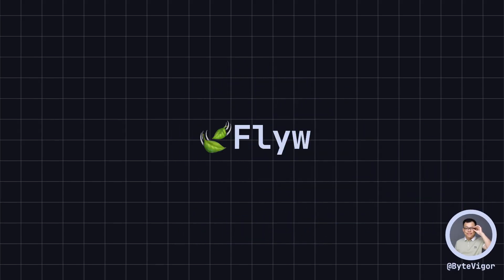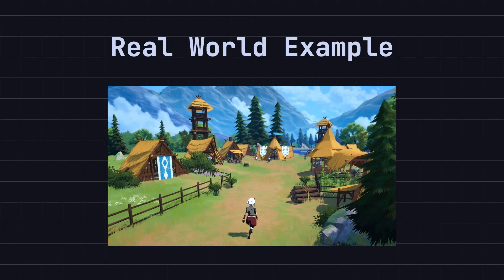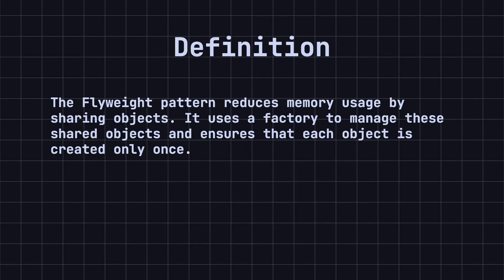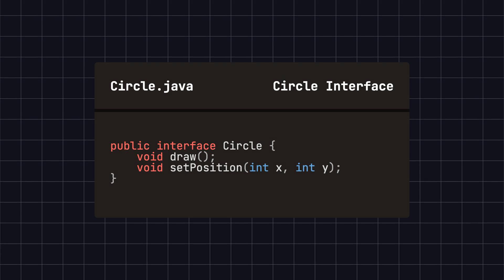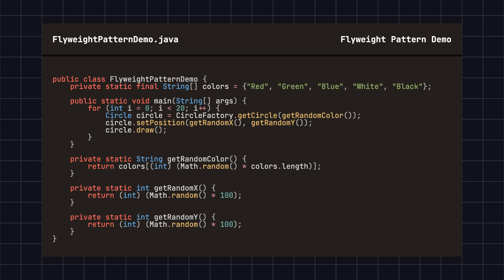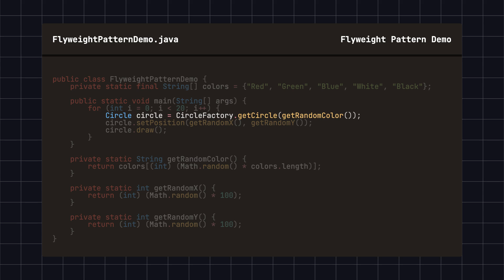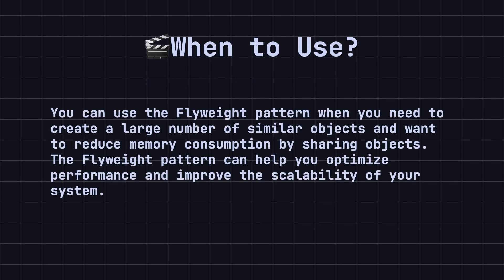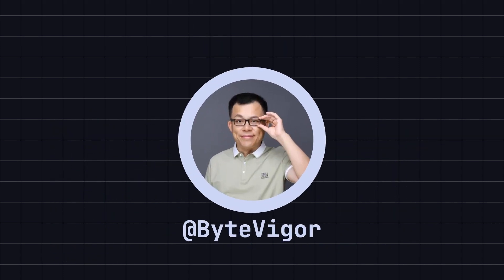Flyweight Design Pattern: Easy Guide for Beginners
In this video, we explore the Flyweight Design Pattern, a powerful technique for optimizing memory usage in software development. Learn how to share similar objects effectively and improve the performance of your applications. Using a simple Java example, we’ll demonstrate how the Flyweight pattern can help manage large numbers of objects efficiently. Perfect for game development and any scenario requiring a multitude of similar elements.